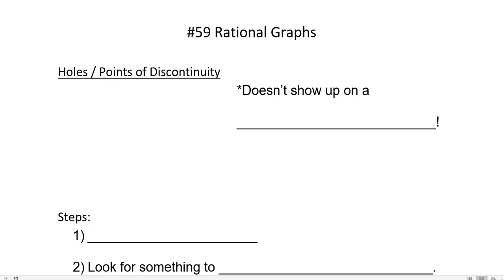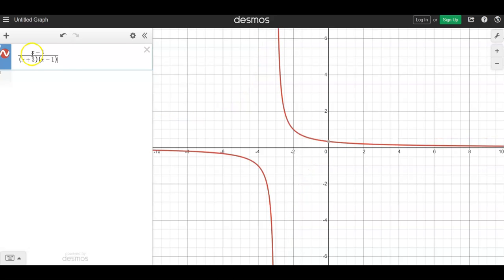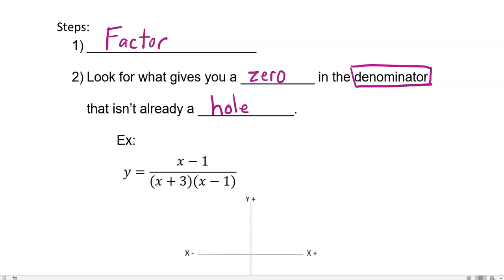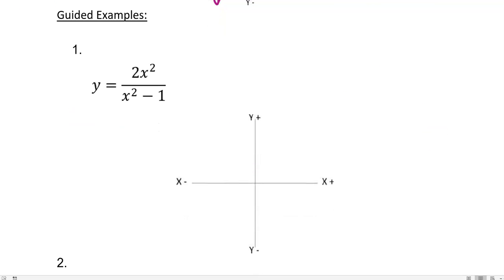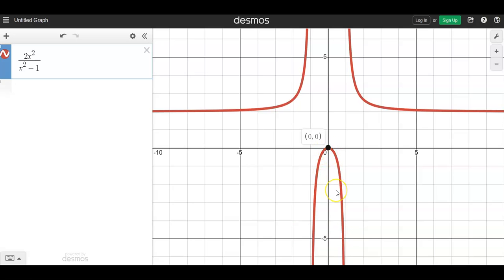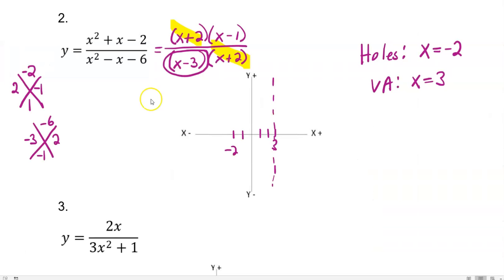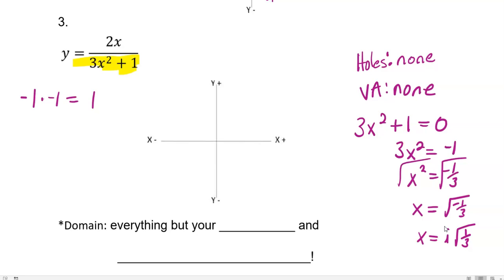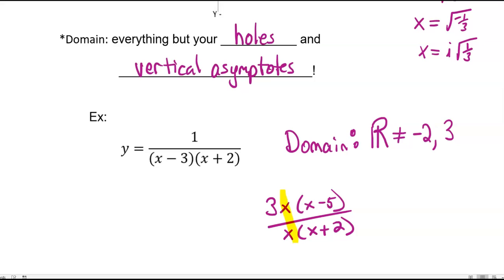Rational Graphs Holes & VA only M3